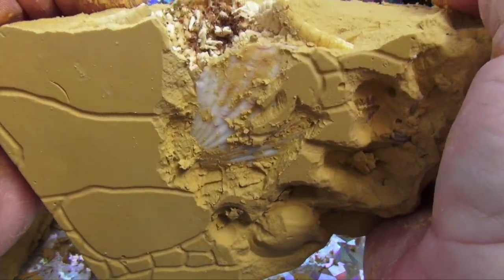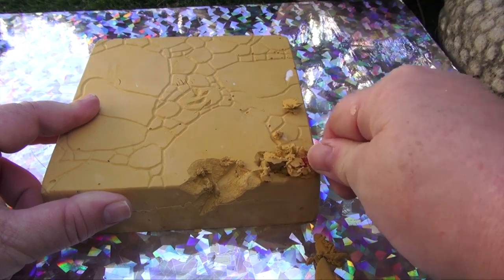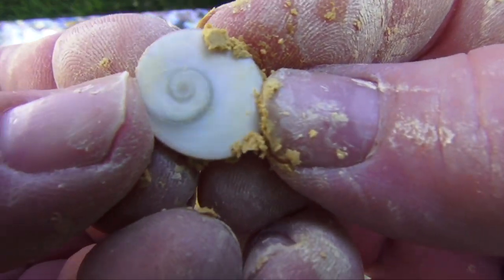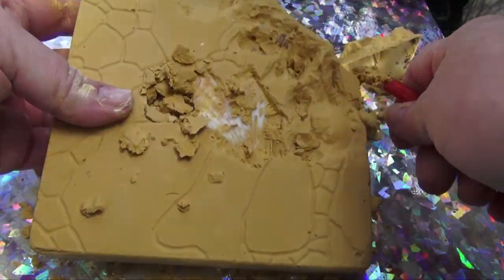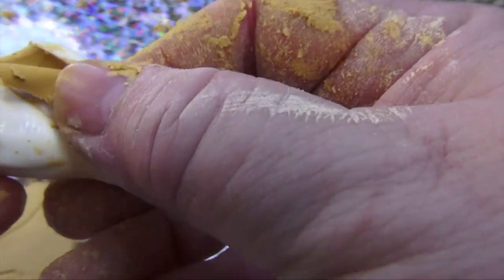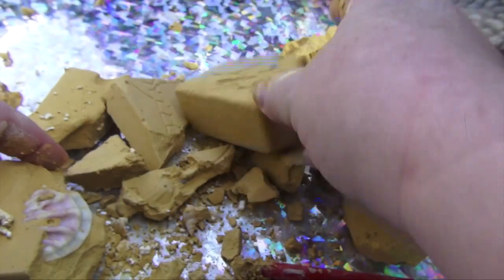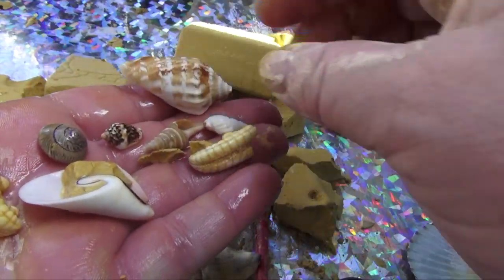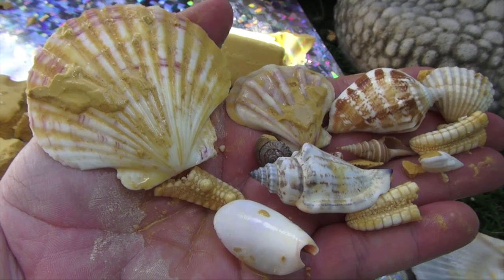DIGGING UP STARFISH AND SEASHELLS... GREAT SPECIMENS..